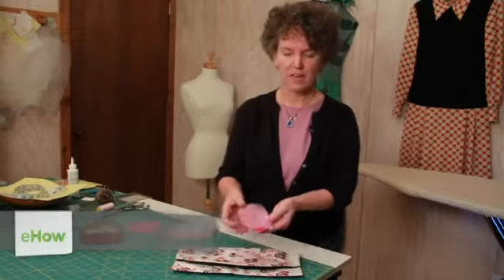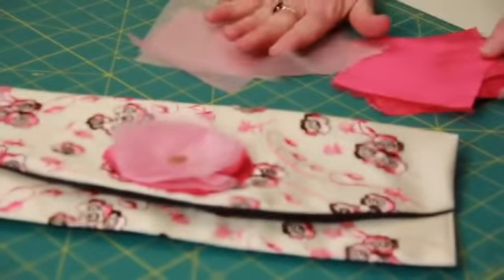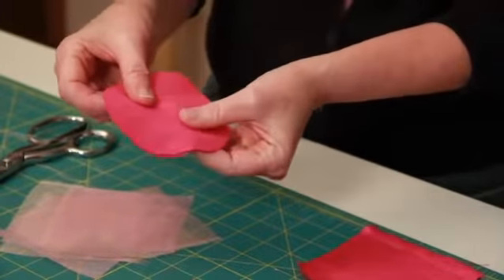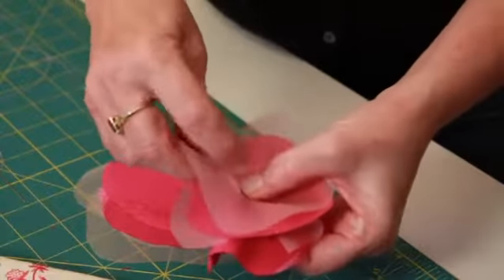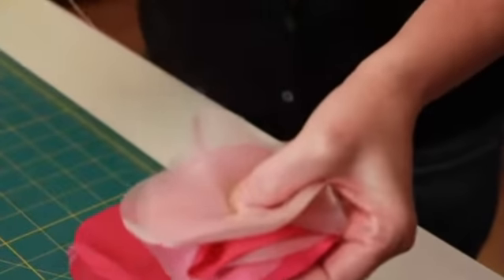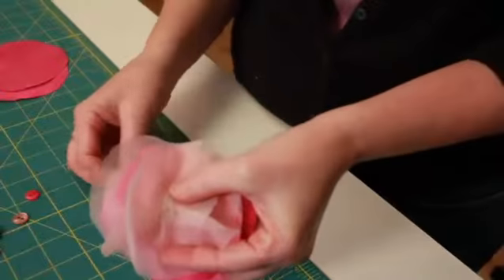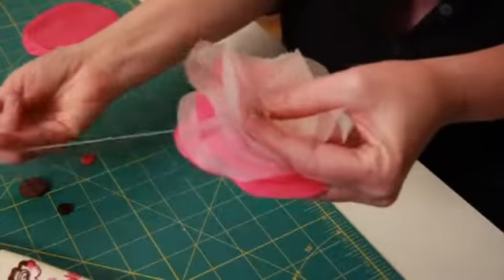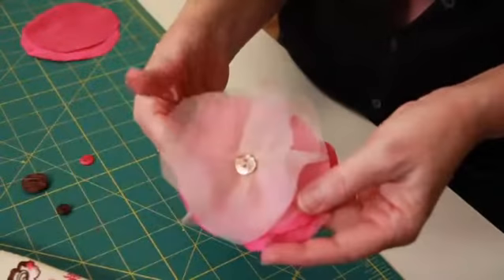How to Make a Secret Flower Closure for a Handbag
Making a secret flower closure for a handbag is a great, creative project to tackle on a rainy afternoon. Make a secret flower closure for a handbag with help from a lifelong sewer and crafter with over 20 years of professional sewing and designing experience in this free video clip.